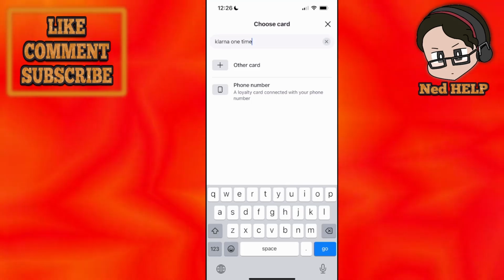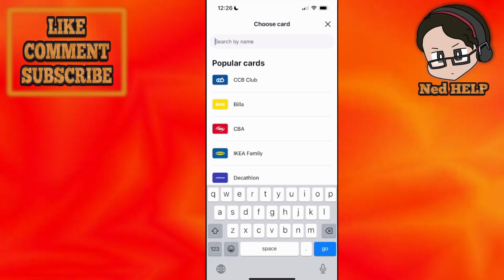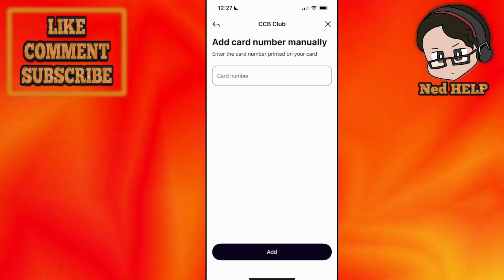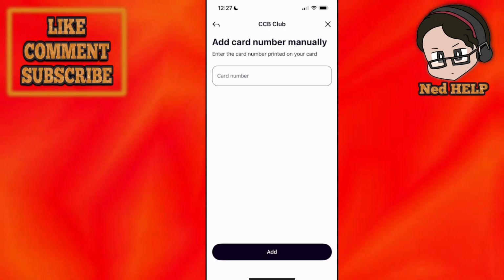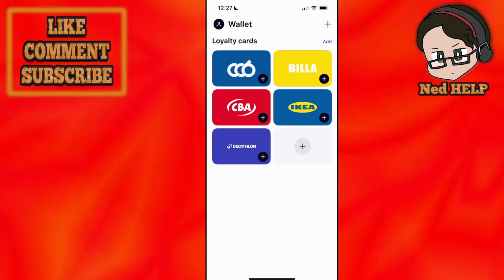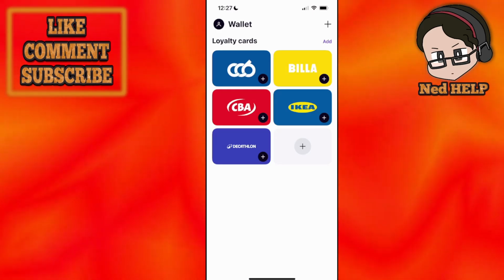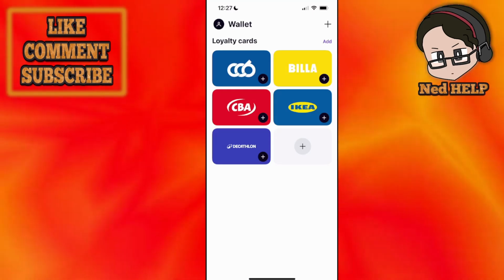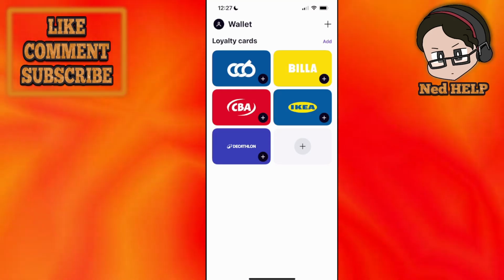How To Create Klarna One Time Card 2026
In this video I show you how to create Klarna one-time card in 2026. If you want to learn how to get a Klarna payment card then this is the tutorial for you.